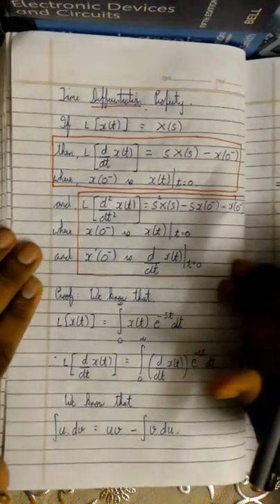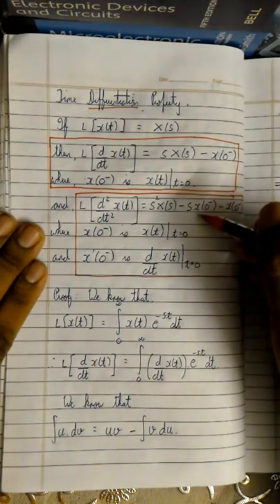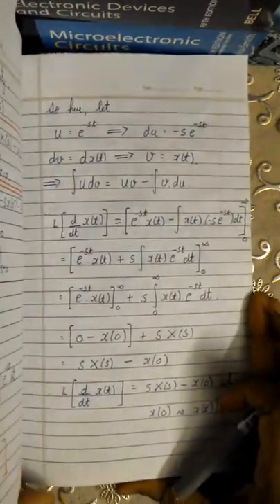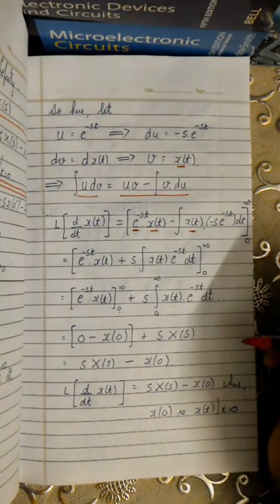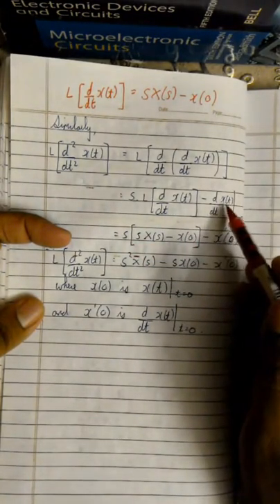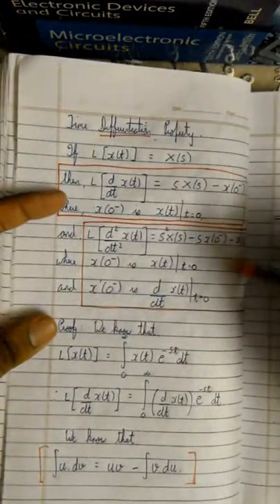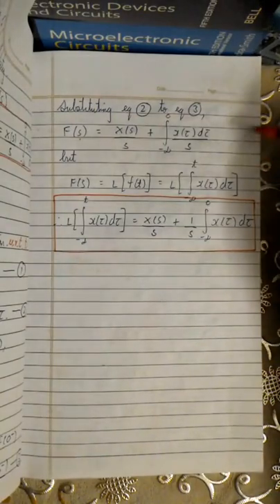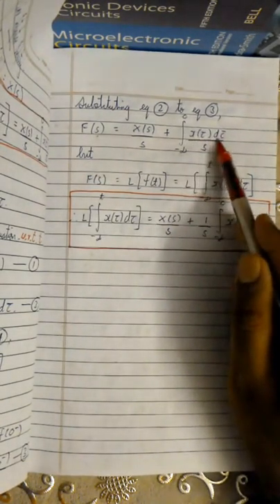Properties of Laplace Transform 13